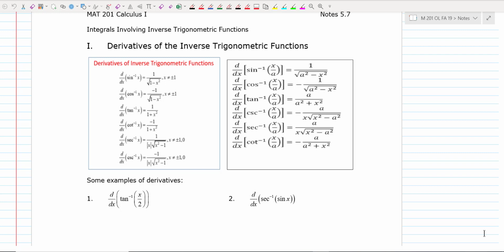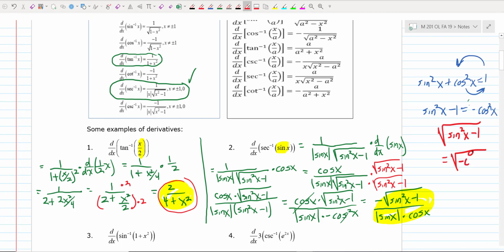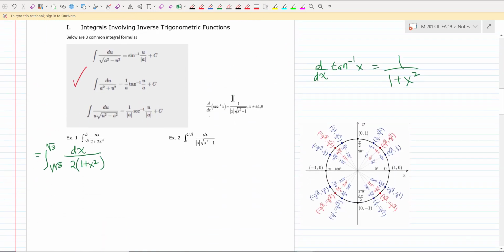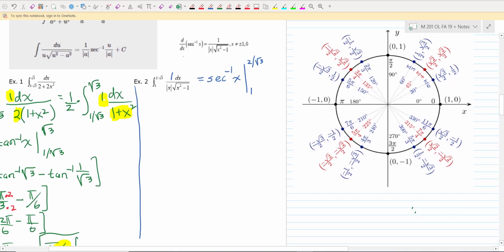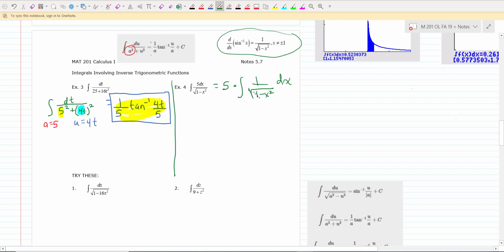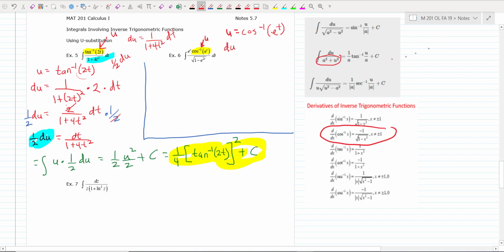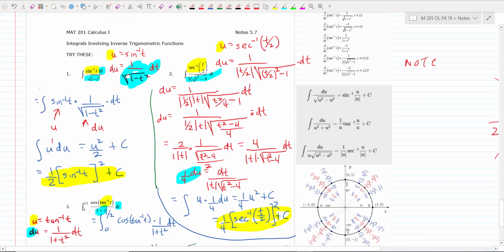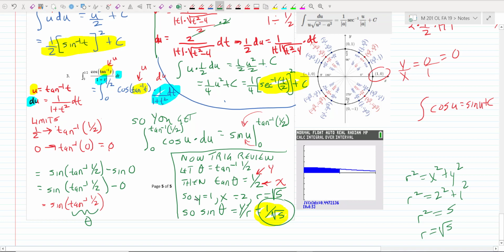MAT 2410/201 Calculus I Integrals Involving Inverse Trig Functions